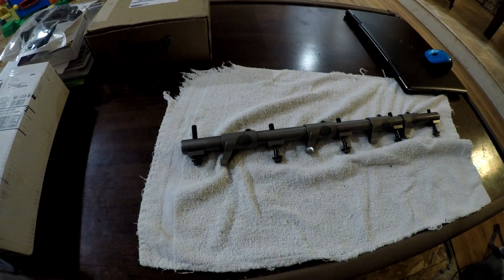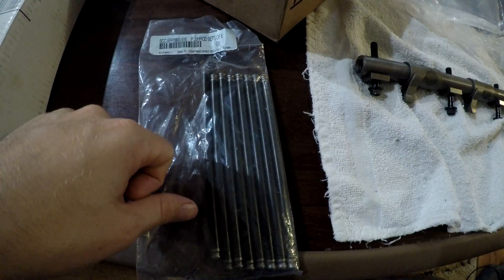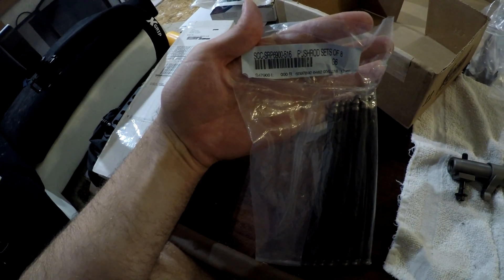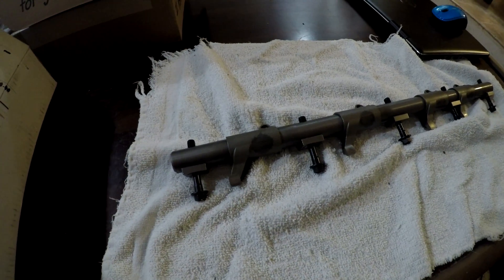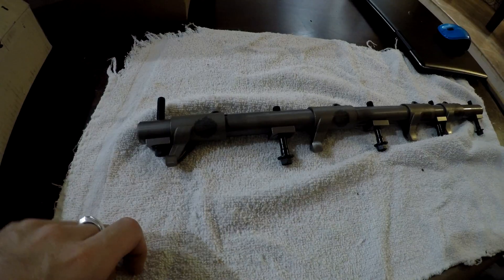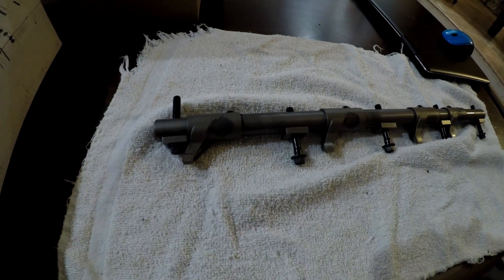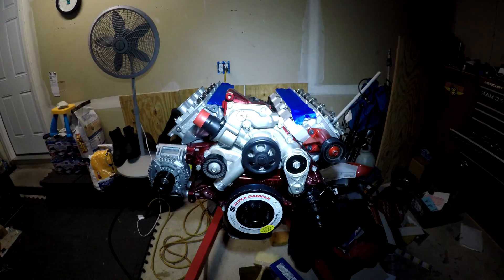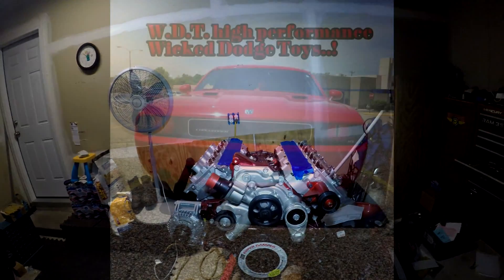Update on The Push-rods & What's Coming Soon for the 2013 5.7L Hemi Engine Build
The rocker arm assembly

GEN 3 HEMI INTAKE & EXHAUST 5.7L , 6.1L , 6.2L & 6.4L

GEN 3 HEMI SHAFT COLLARS - 5.7L , 6.1L , 6.2L , 6.4L

The 1.8 and the 1.7 those Rockers arms are for a 426 Hemi sorry about that the guy I talk to me from the website accidentally give me the wrong part but I didn't buy it they got a special one for the gen 3, 5.7L Hemi and I'll be getting those one soon and I will post a picture of them want the guy sent me the link to see what they look like

High-performance push-rods

Howards Cams 210 Degree Tip Heavy Wall Swedged End Pushrods 95313-1 this push-rod length is  7.950

Scorpion Pushrods SRP6900-516 just push rod length is 6.900

Thank you all for watching please hit like and please subscribe to my channel and please click on the Bell icon for more notification on the 2013 5.7L Hemi Engine Build  and please join us on Facebook the group is called Wicked Dodge Toys